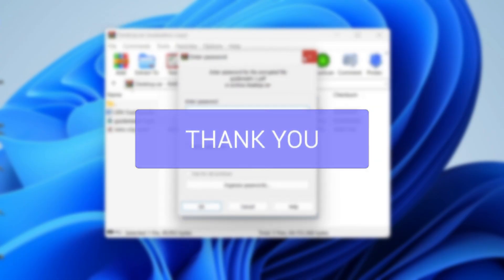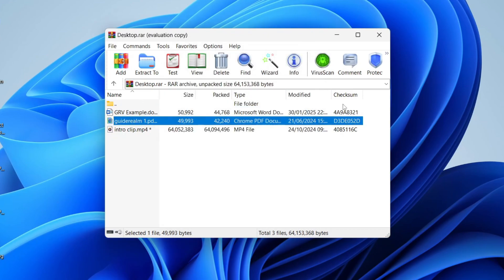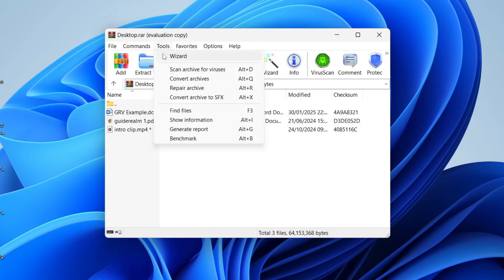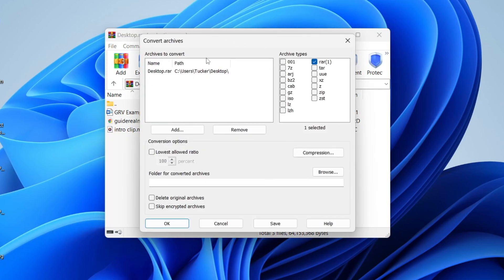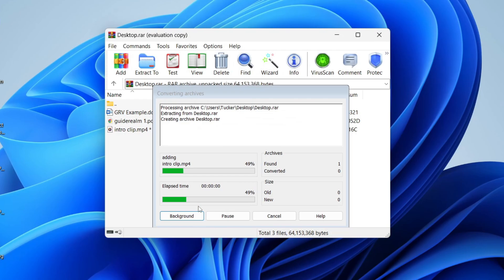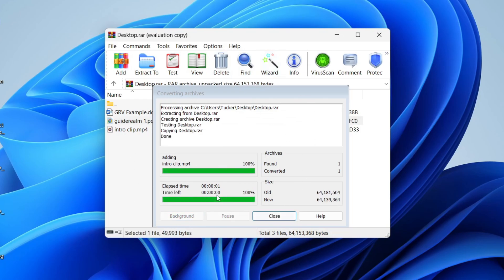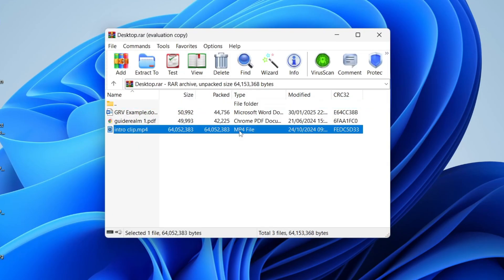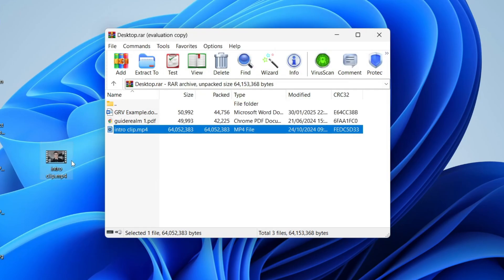How To Remove Password From WinRAR File - Full Guide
Learn how to remove password from winrar file in this video.

GuideRealm